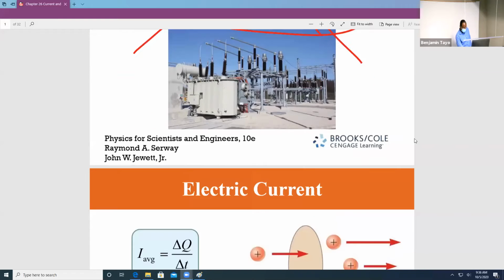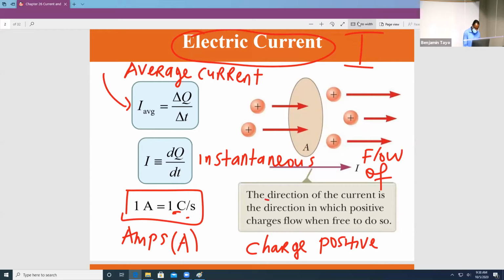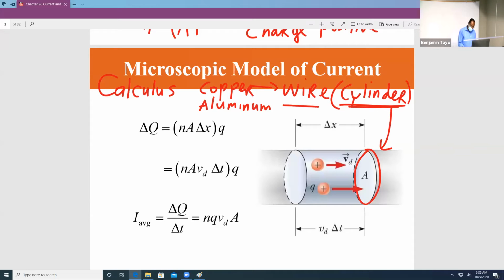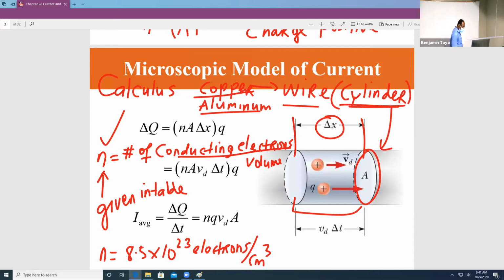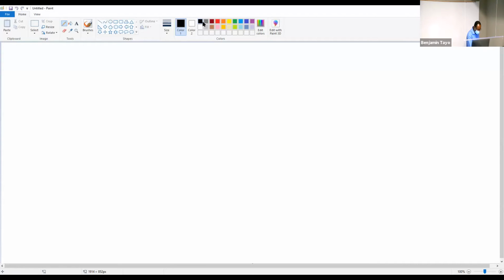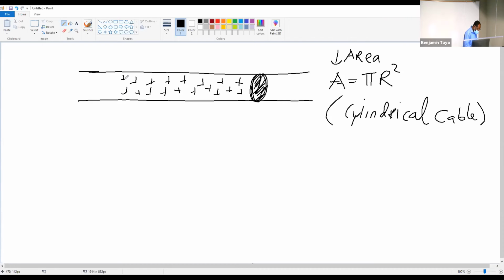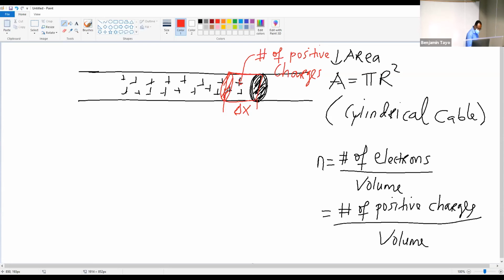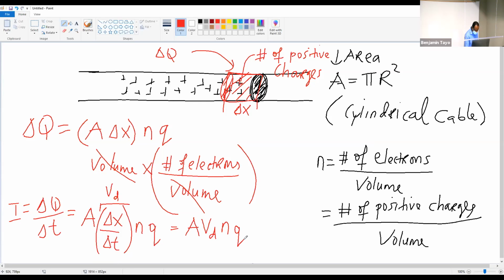Current and Resistance - Drift Velocity